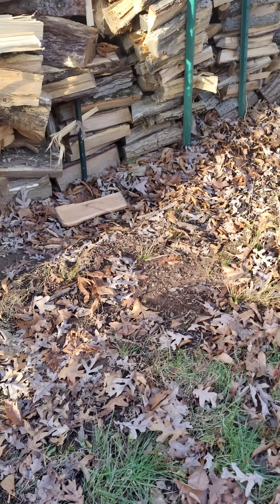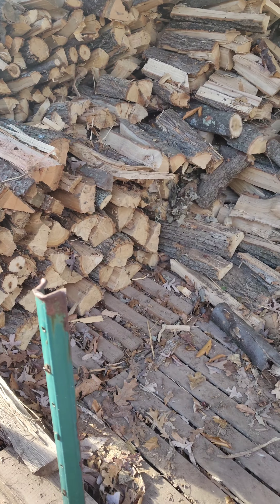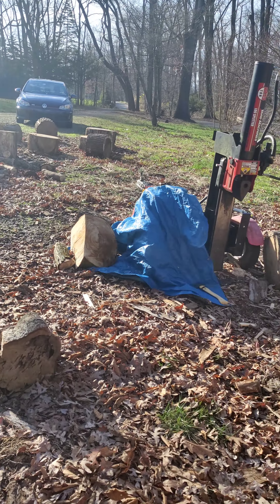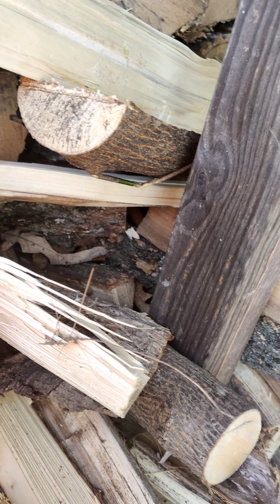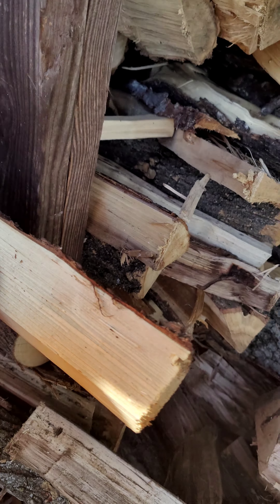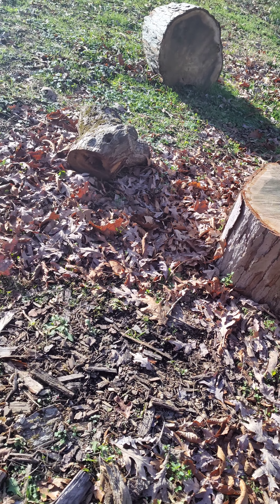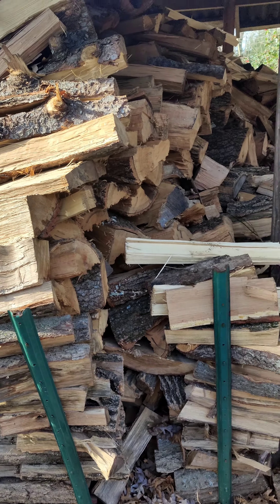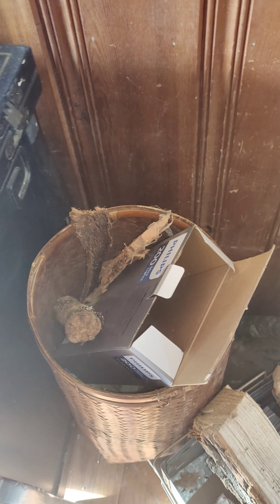Firewood 101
How I heat my house with wood